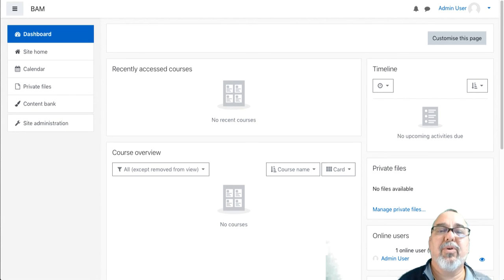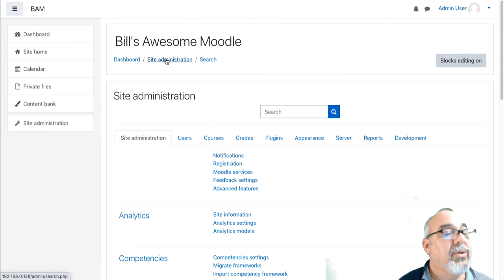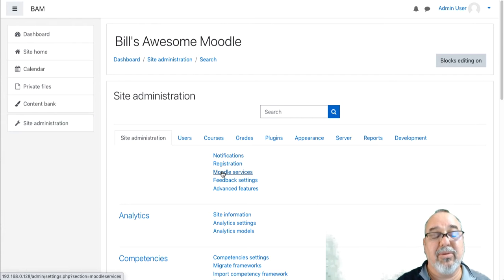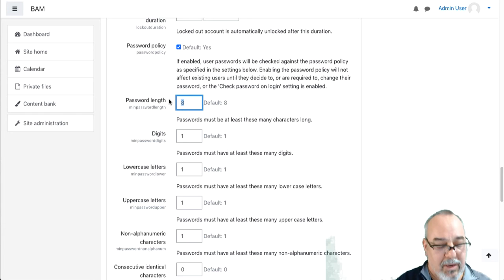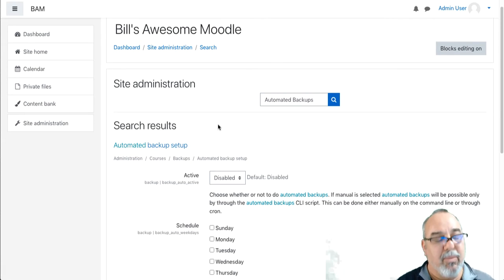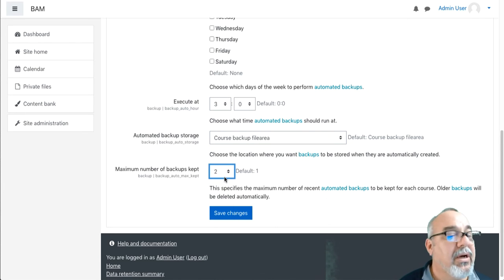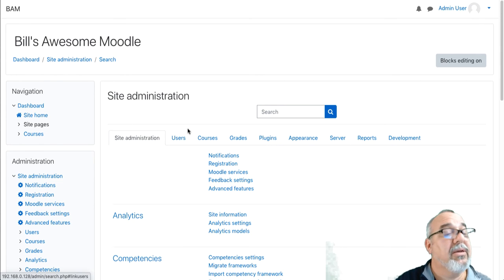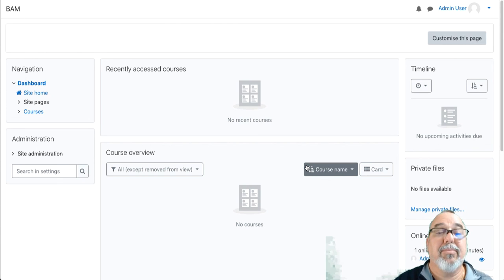Simple Moodle Customization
Some simple customizations to make Moodle work for you, not you working for Moodle.